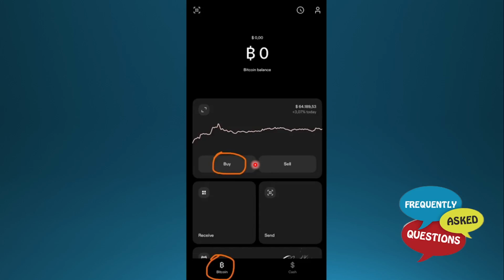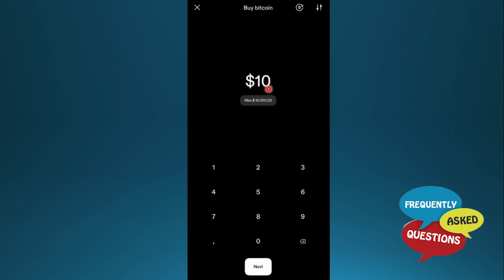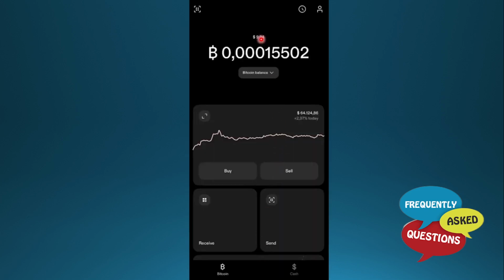HOW TO BUY BITCOIN ON STRIKE APP (2026)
HOW TO BUY BITCOIN ON STRIKE APP

In this video we show you HOW TO BUY BITCOIN ON STRIKE APP. If you want to know HOW TO BUY BITCOIN ON STRIKE APP then this video is perfect for you.